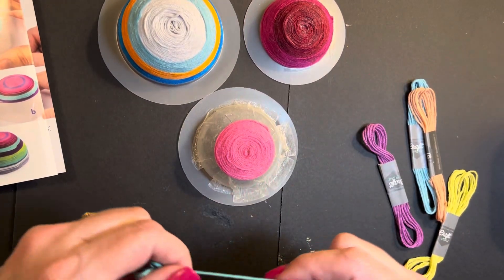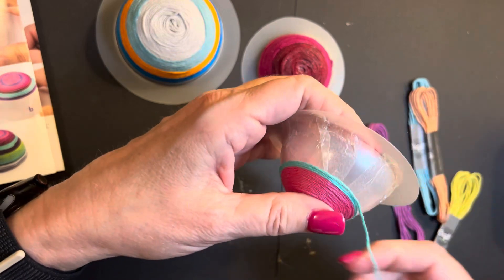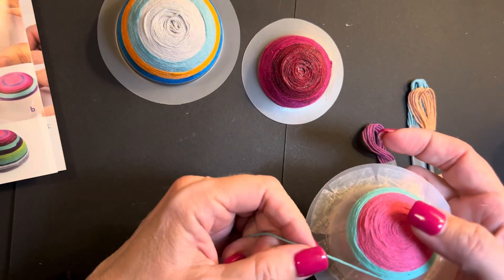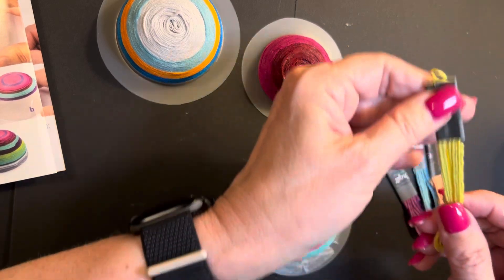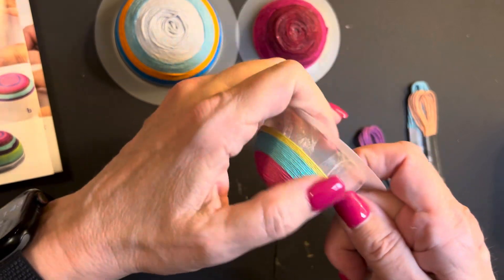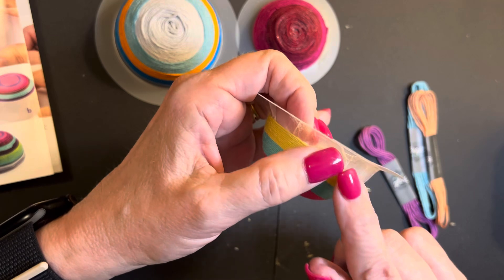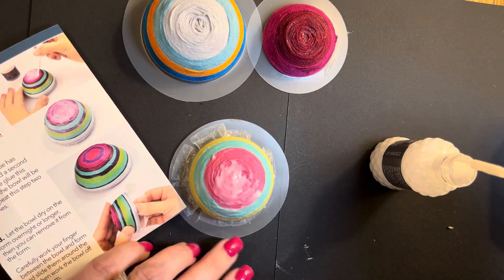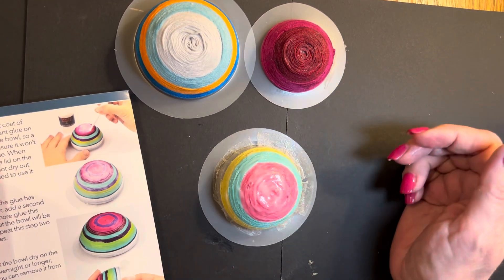Day 6 of Amazon Thread bowl craft kit. Relax and watch me!